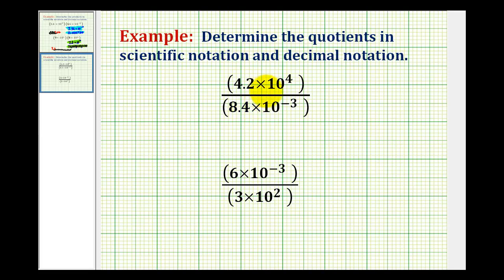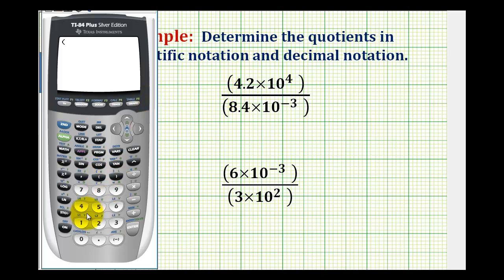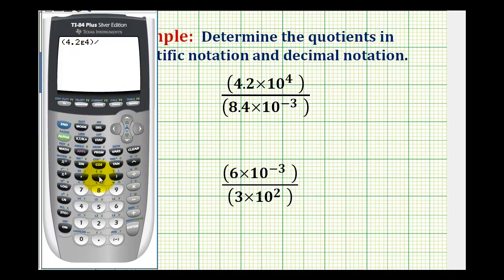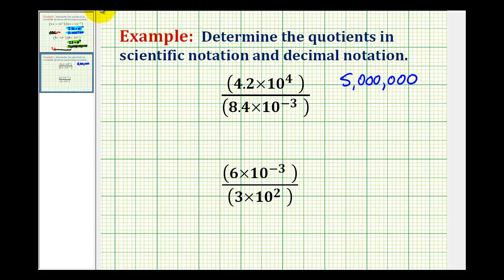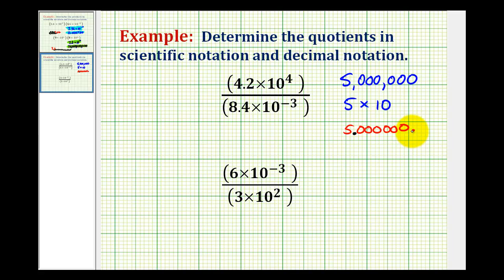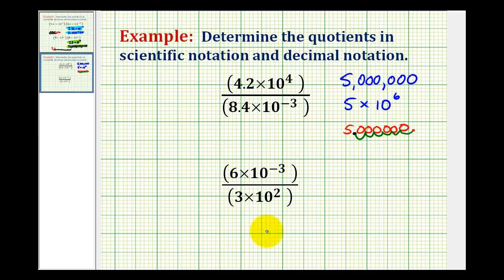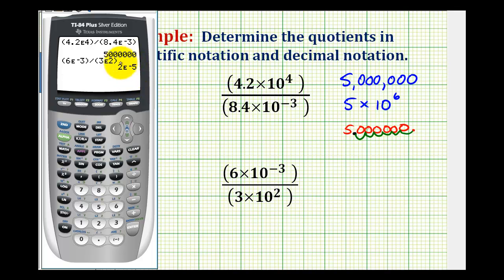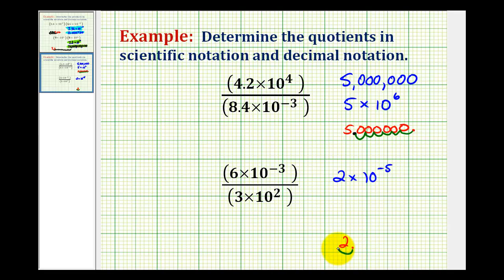Example: Divide Numbers in Scientific Notation on the TI84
This video provides two examples of determining the quotient of two numbers written in scientific notation.